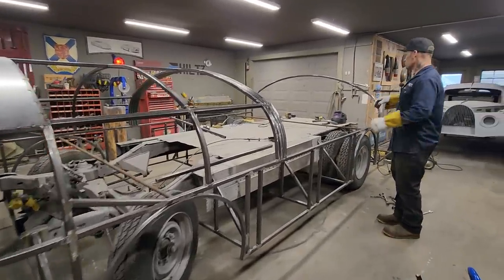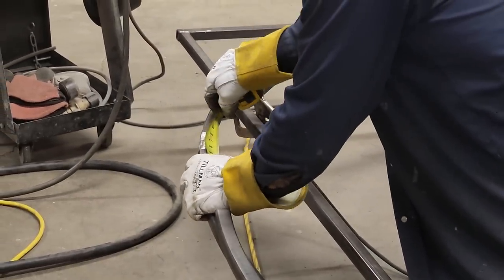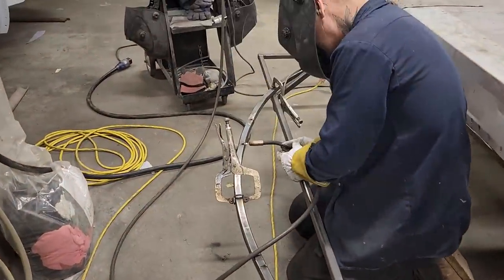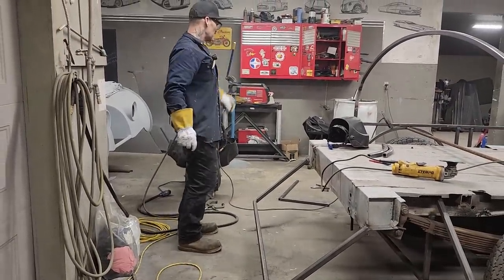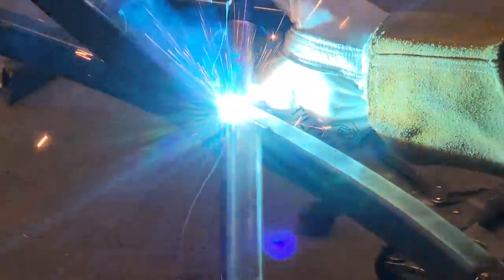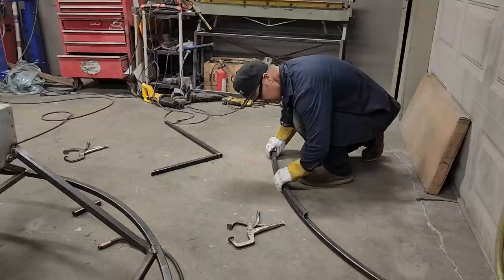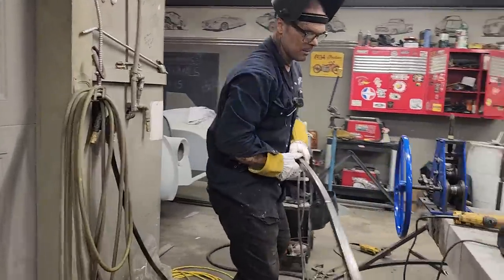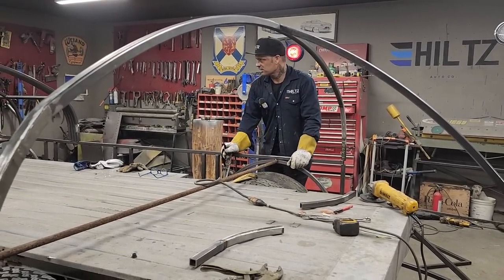Change of plans… redesigning the rear of the truck 💥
There’s been a change of design plans for the rear of the truck. We're just going to fabricate on the fly and adjust as we go 😎

The inspiration for this build is the 1930's Diamond T Texaco Doodlebug Tanker Truck.

The Texaco Doodlebug (also called the Diamond T Doodlebug) was a futuristic American tanker truck of the 1930s. The vehicles were streamlined and highly aerodynamic. The overall shape, a flattened half-cylinder rounded at the front and tapered at the end, has been described as a "pill" or "breadloaf". The passenger cabin was blended into the body, and there were no fenders, hood, cowl, or running boards. The windshield was compound curved glass, quite advanced for the time. It stood only 6 feet (1.8 m) tall, very short for a tanker truck then or since.

MAILING ADDRESS:
Hiltz Auto Co.
RR3
Canning, NS
B0P 1H0